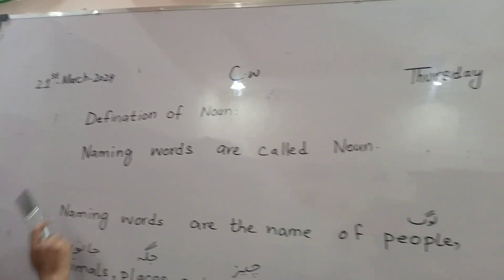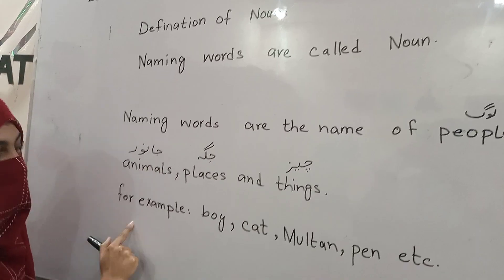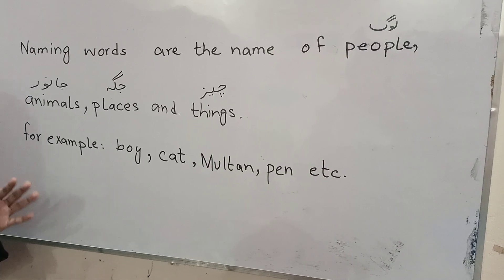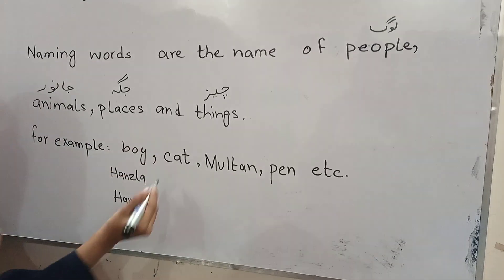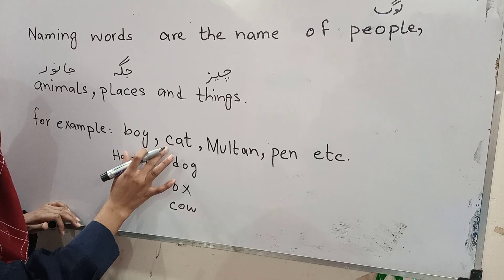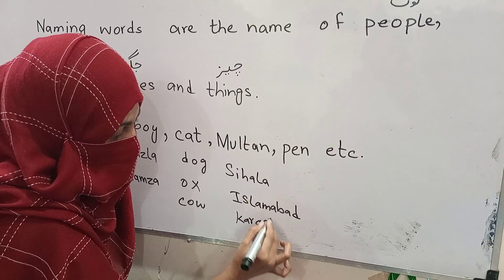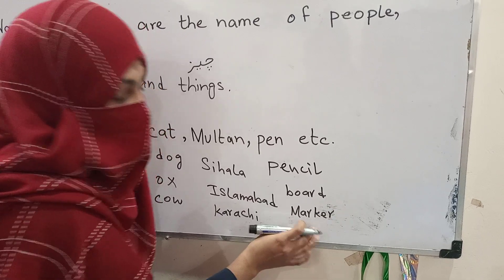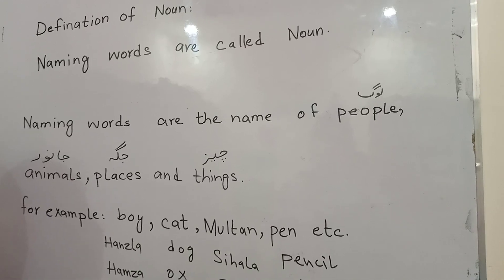Noun//kids learning //class work//motivations and learning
Motivations and learning